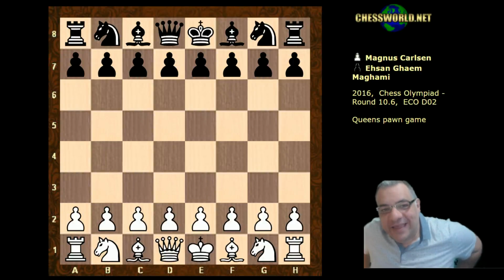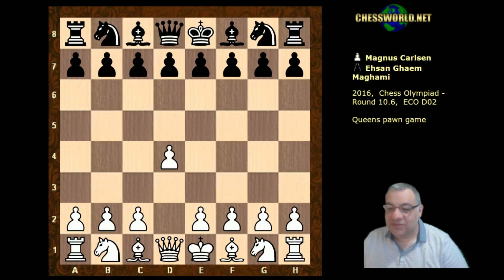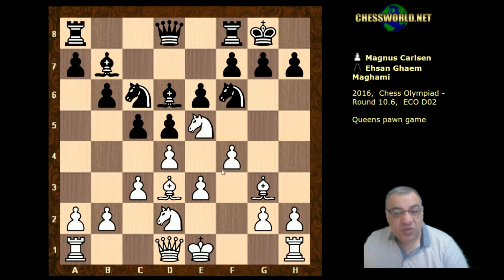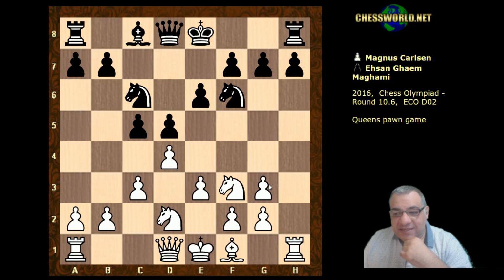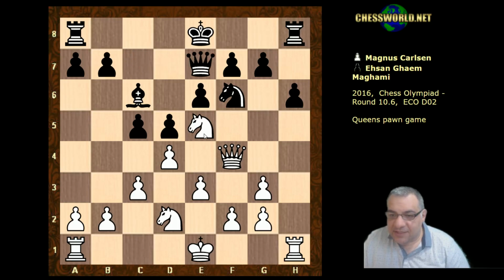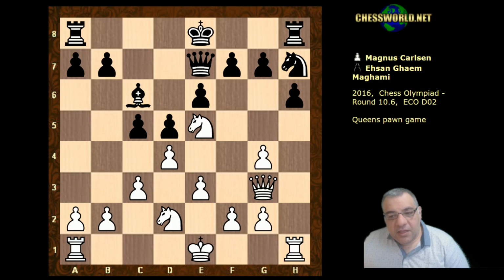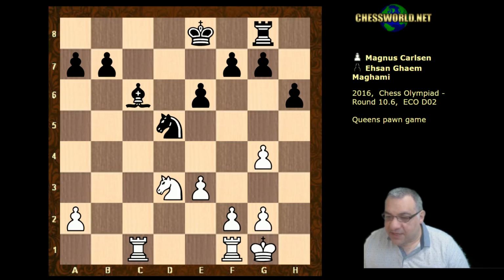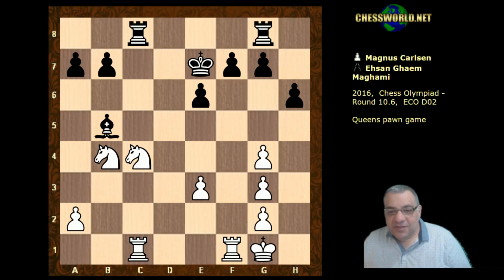Notable game: Magnus Carlsen vs Ehsan Ghaem Maghami : Chess Olympiad 2016 - Round 10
[Event "Chess Olympiad"]
[Site "Baku AZE"]
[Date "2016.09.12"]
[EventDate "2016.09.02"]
[Round "10.6"]
[Result "1-0"]
[White "Magnus Carlsen"]
[Black "Ehsan Ghaem Maghami"]
[ECO "D02"]
[WhiteElo "2857"]
[BlackElo "2566"]
[PlyCount "57"]

1. d4 d5 2. Nf3 Nf6 3. Bf4 e6 4. e3 Bd6 5. Bg3 c5 6. c3 Nc6
7. Nbd2 Bxg3 8. hxg3 Qd6 9. Bb5 Bd7 10. Bxc6 Bxc6 11. Ne5 Qc7
12. Qf3 h6 13. Qf4 Qe7 14. g4 Nh7 15. Qg3 Rg8 16. O-O Nf6
17. Rac1 Rc8 18. c4 dxc4 19. dxc5 Qxc5 20. Ndxc4 Ke7 21. b4
Qxb4 22. Nd3 Ne4 23. Nxb4 Nxg3 24. fxg3 Bb5 25. Rxf7+ Kxf7
26. Nd6+ Ke7 27. Nxc8+ Kd7 28. Nxa7 Ba4 29. Nd3 1-0